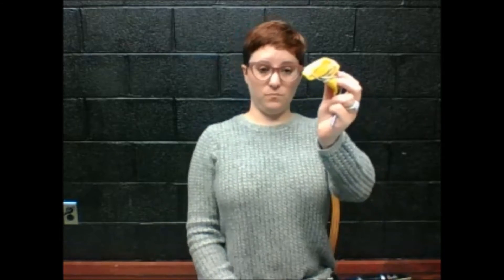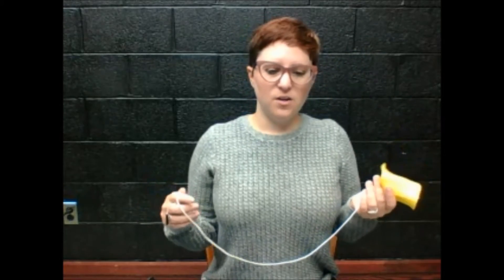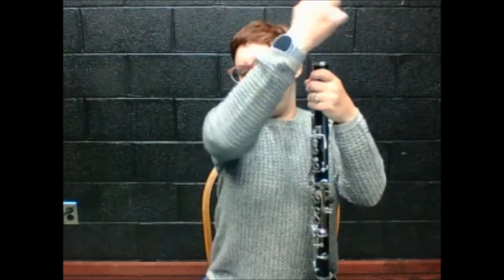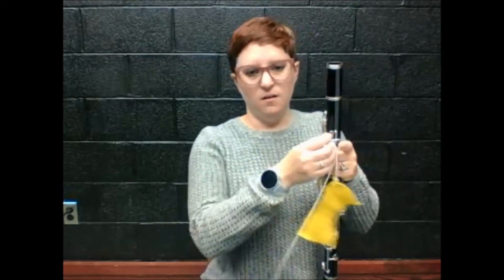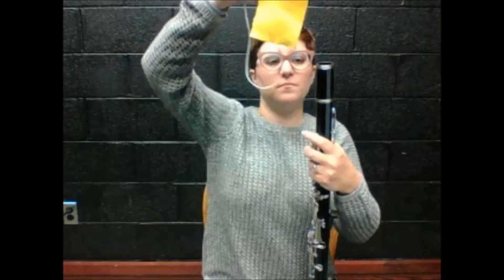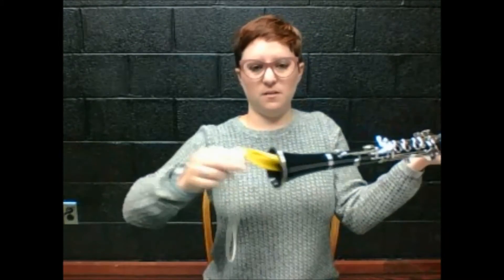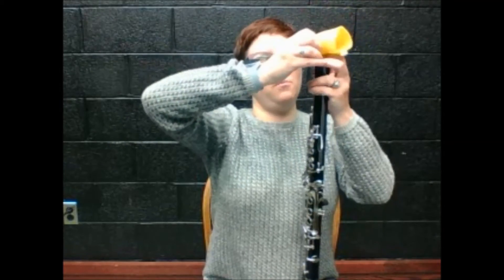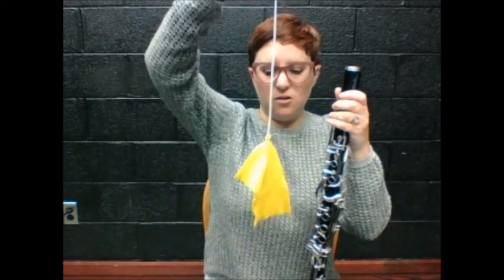Cleaning Your Clarinet